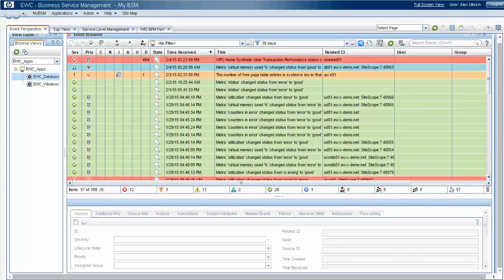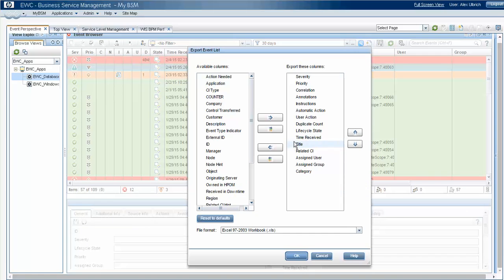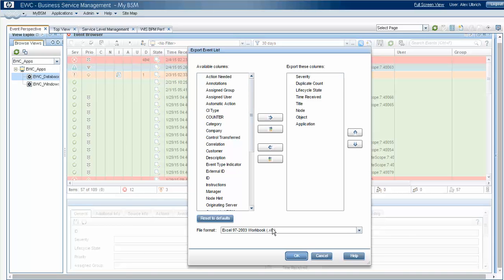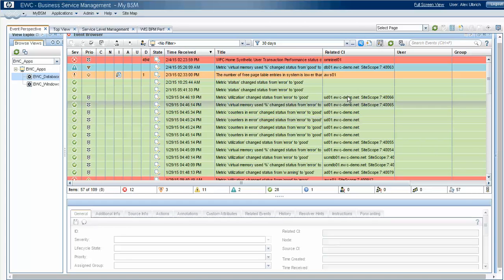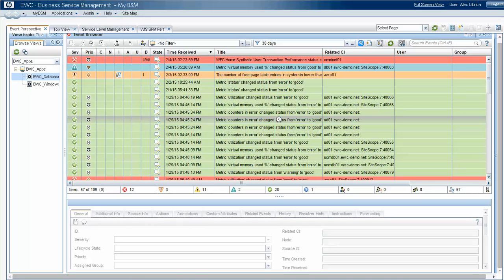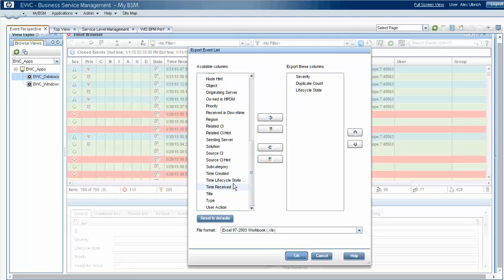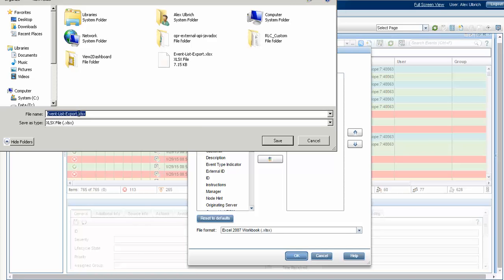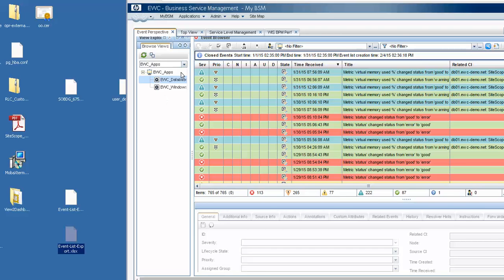How to Extract Event data from HP BSM/OMi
One could go straight to the DB as well.